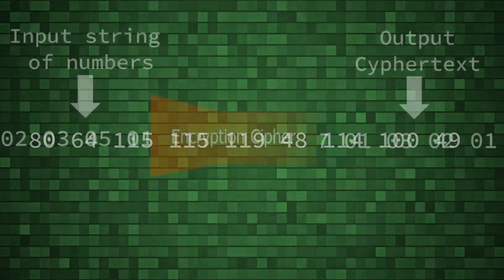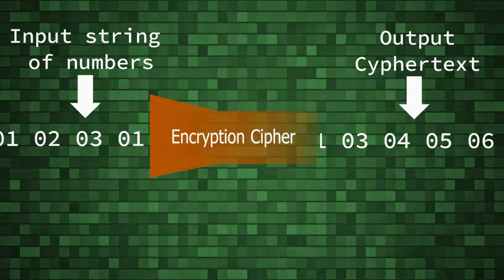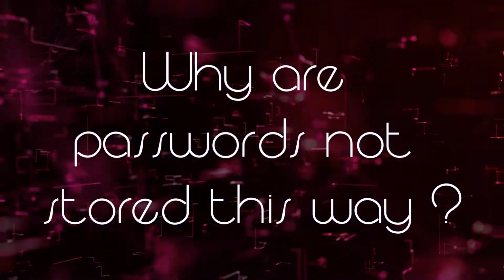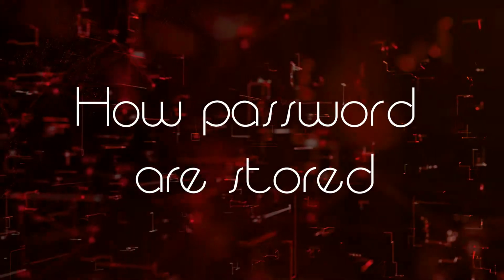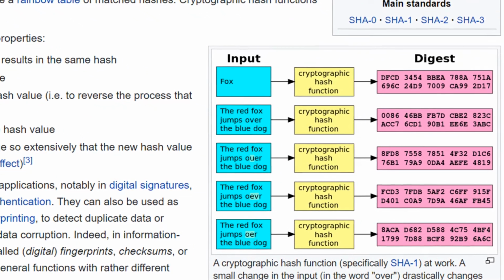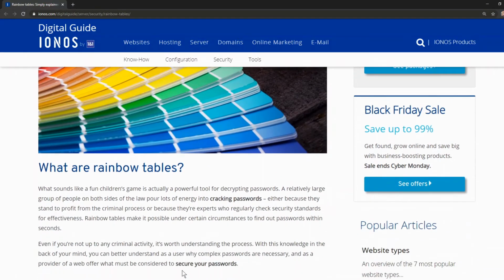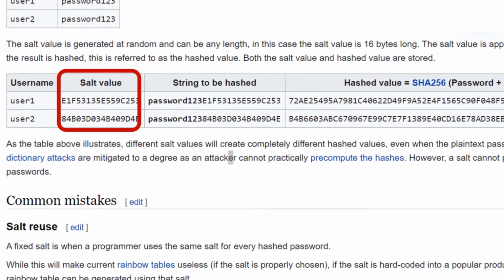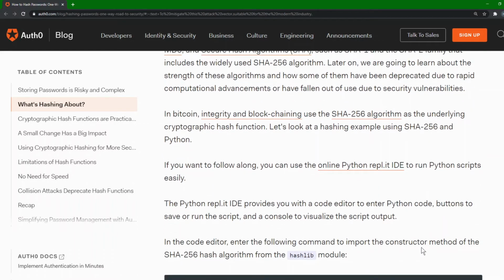Computers don’t encrypt passwords, instead, something more clever occurs.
Computers don’t encrypt passwords, instead, something more clever occurs. In this video, I provide a brief explanation that computers dont actually encrypt passwords, instead, passwords are stored using a different technique.